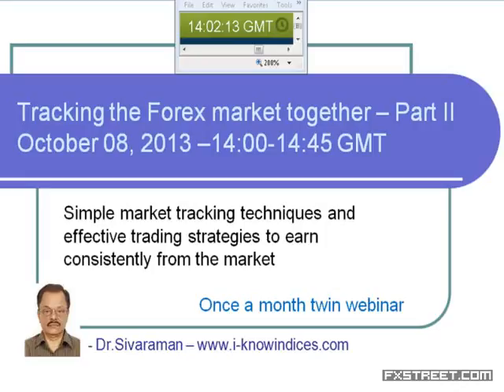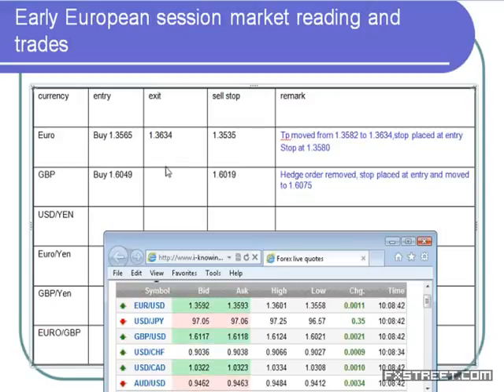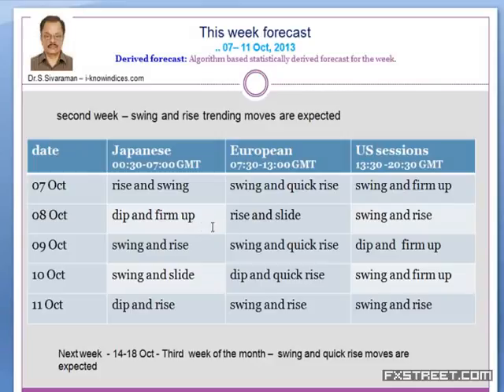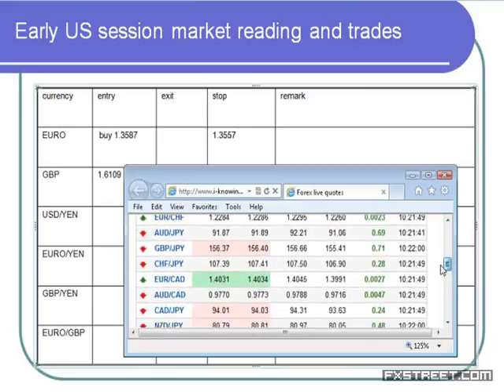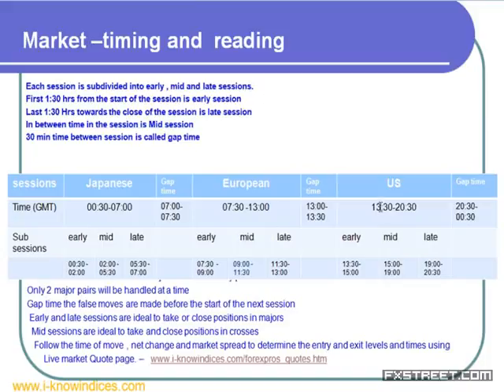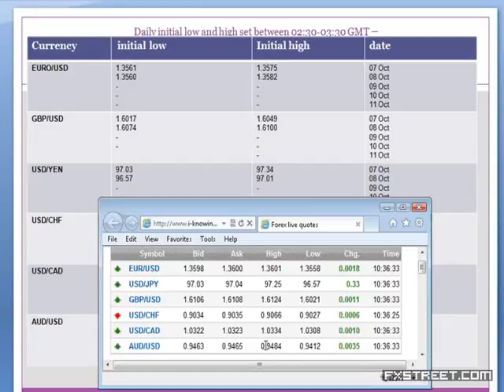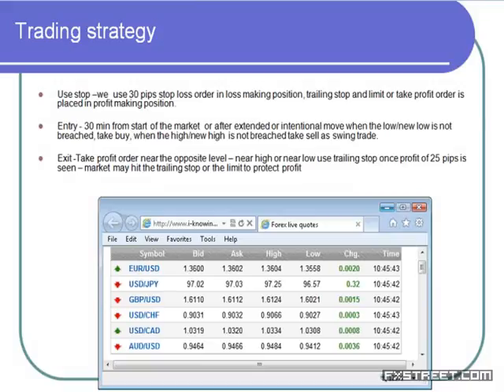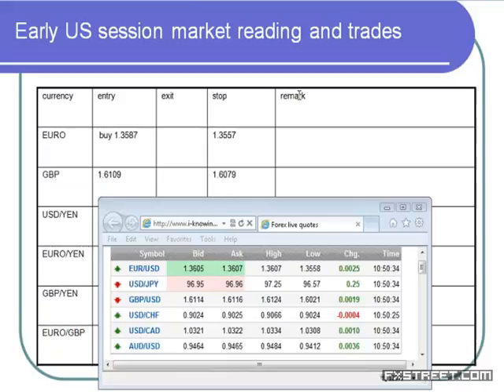Dr. S. Sivaraman: Tracking the forex market together / Part II (Oct 8, 2013)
Date of issue: 08 October 2013. Speaker: Dr. S. Sivaraman. Dr. S. Sivaraman presents his "Tracking the forex market together" double Live Trading Session. Read the FX European market and learn to make decisions during Part I and then follow up with the second session - Part II - reviewing the trades and analysing the FX US market. Part I takes place at 09:00 GMT (04:00 EST) on the same day. Let Dr. S. Sivaraman give you live calls based on market moves and help you finding easy way of trading.